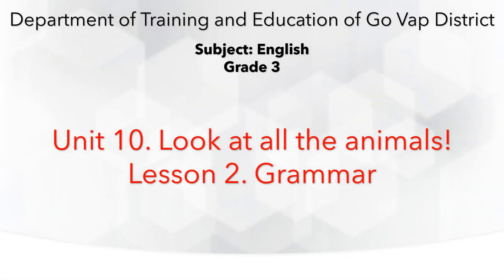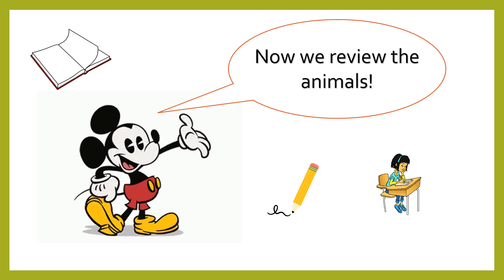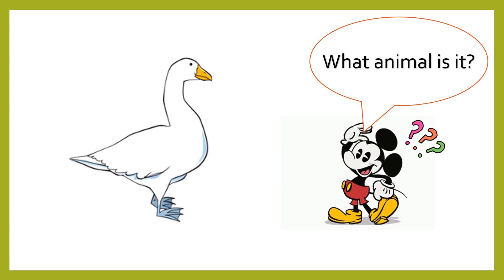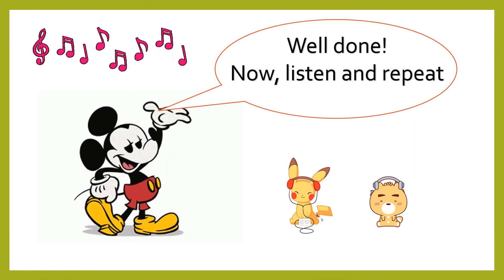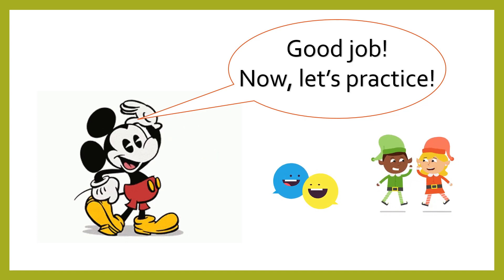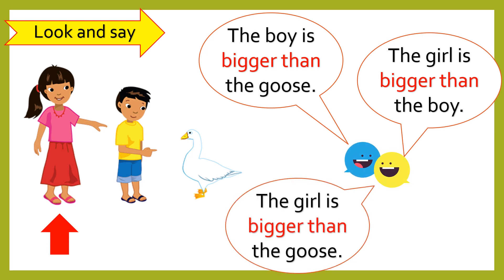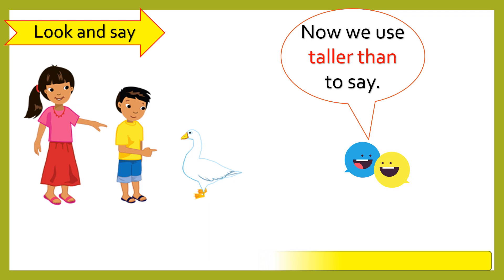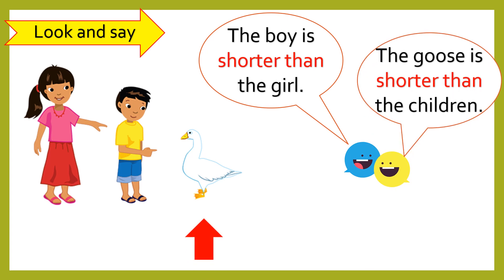Grade 3 - Week 26 - Unit 11: Lesson 2